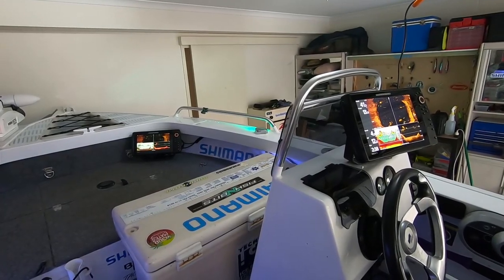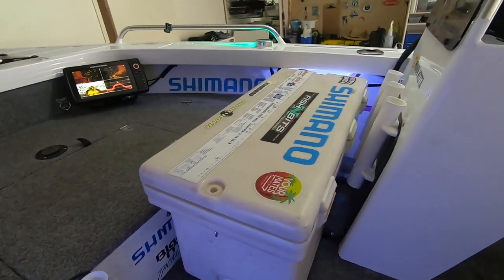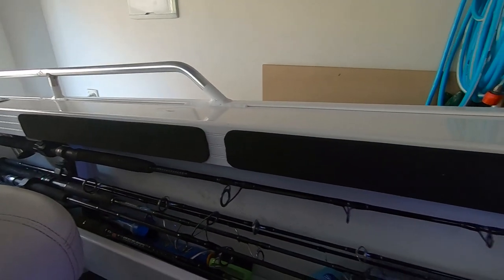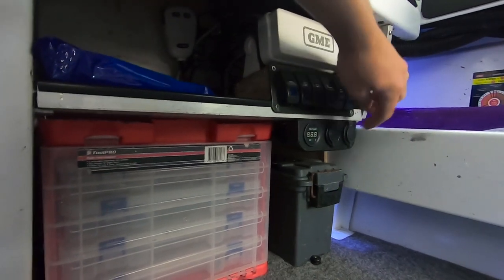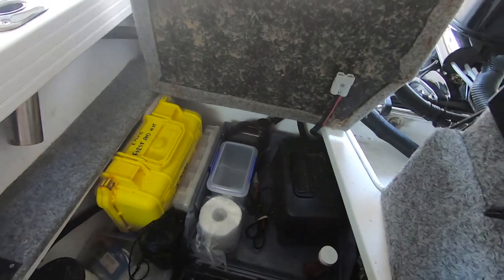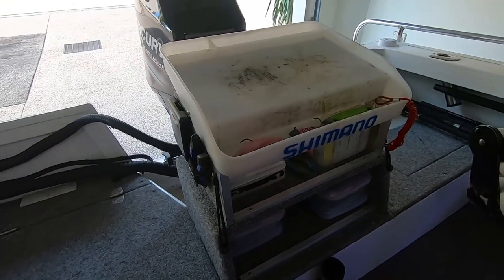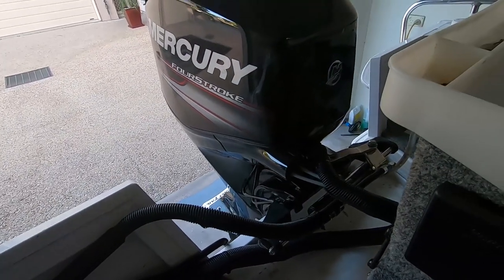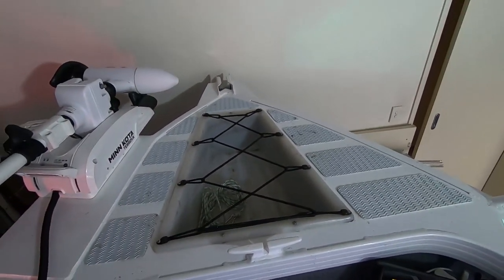Quintrex Renegade 420SC Mods - Part 3 - Final Summary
Part 3 of 3. A final run down of the latest changes and mods to my 420 Renegade. Love this boat, yes I want a bigger one, but for now she'll keep.